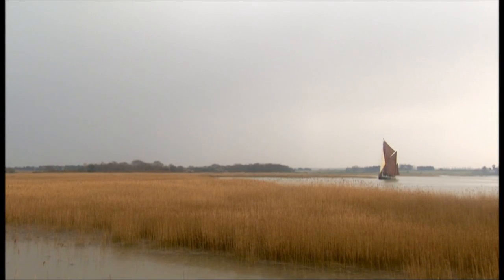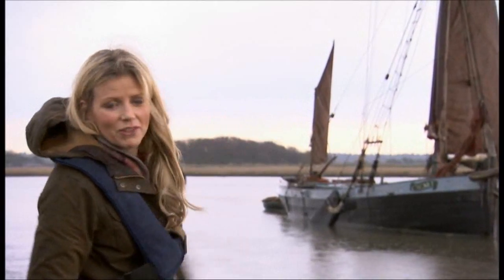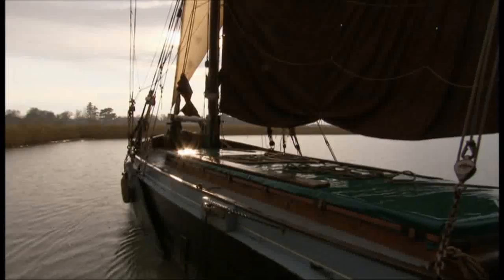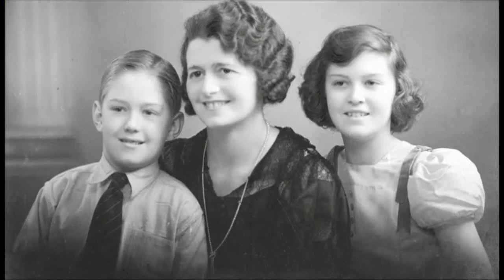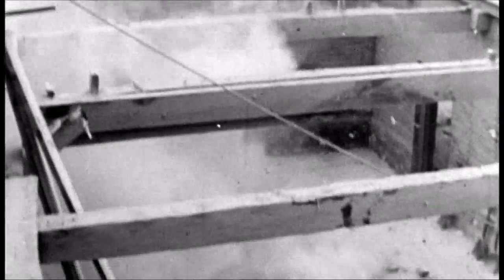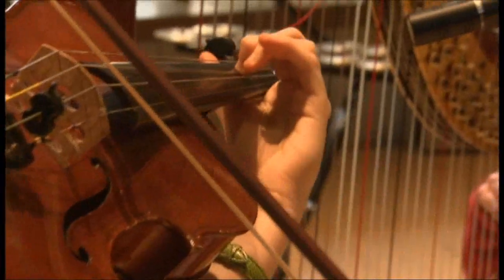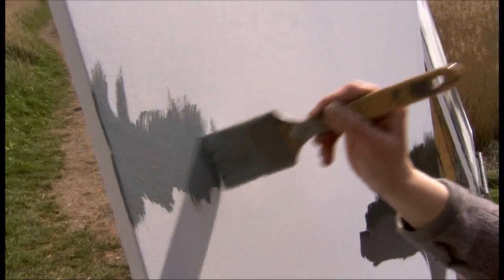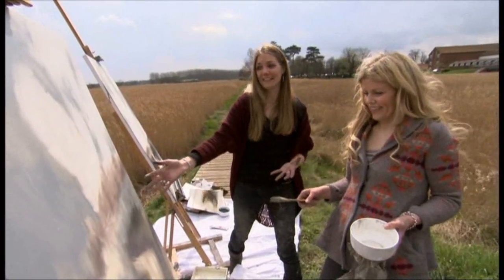Snape Maltings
Non-cycling video clip